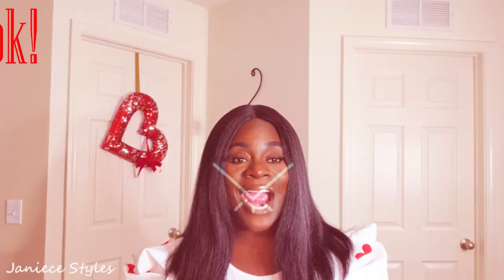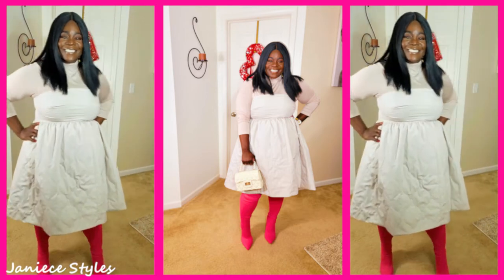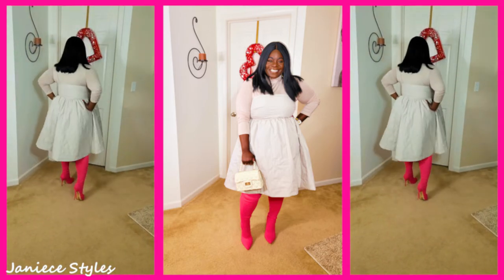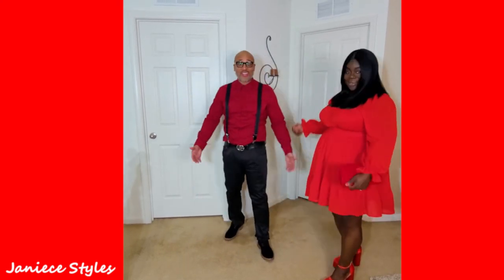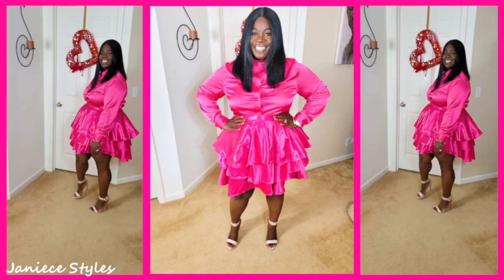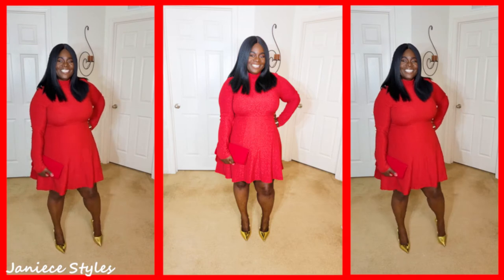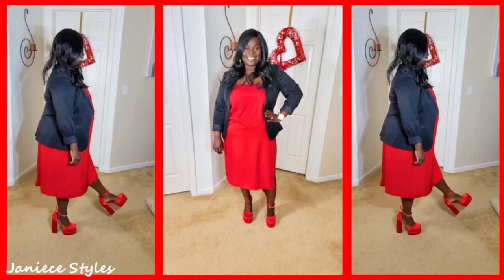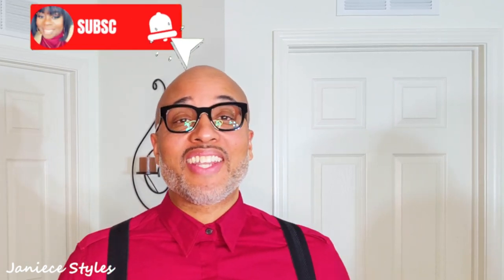VALENTINE'S DAY LOOKBOOK 2022 | Date Night Outfits | Girl's Night Out | Plus Size.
Hi,

Happy Valentine's Day. In this video, I will show different outfits that you can wear for Valentine's day. You can wear these outfits for a night out, work, brunch, dinner etc. Valentine's day is so much fun, dressing up and going out with your husband, family, or friends are so important for celebrating and spreading love. Love, Janiece

Outfit 1 :
Quilted Dress - H&M

Outfit 2 :
Red Dress: Size XL
Shoes - Gold Pumps

Outfit 3:
Pink 2 Piece:

Outfit 4: Red Dress Size XXL

Outfit 5:
Black Blazer:  Target - Sold Out
Pink Top
Black shoes

Outfit 6:
2pc Set:

Pink Boots